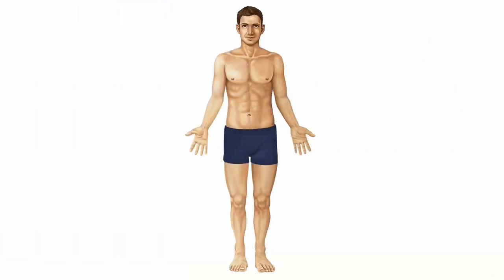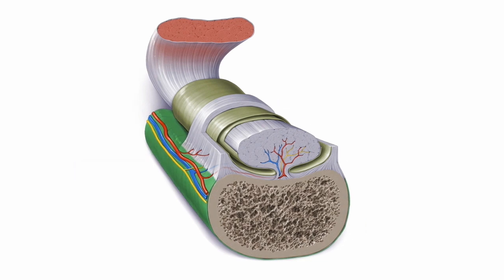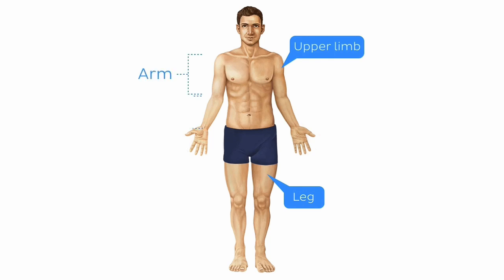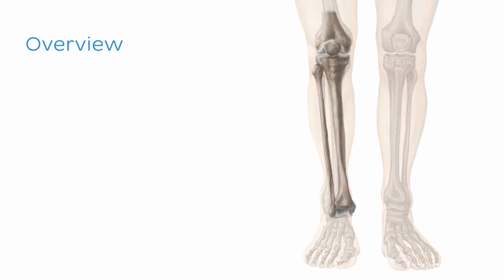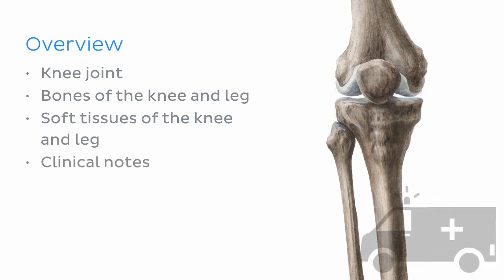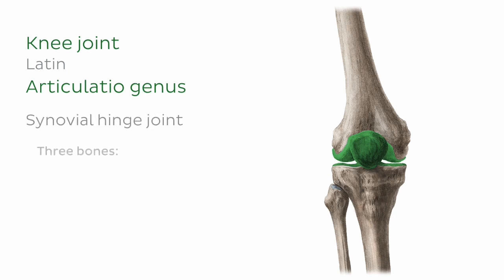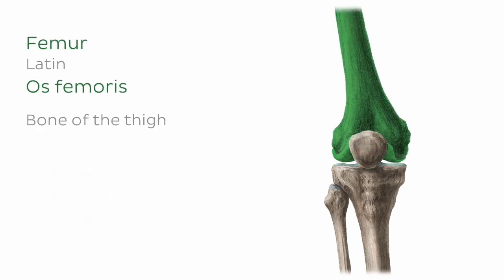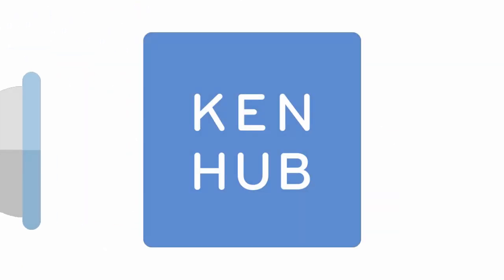Tibia and fibula (preview) - Human Anatomy | Kenhub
The tibia and fibula are the two long bones of the leg, positioned parallel to each other. Learn everything on the tibia and fibula with our full video and fun quiz

Oh, are you struggling with learning anatomy? We created the ★ Ultimate Anatomy Study Guide ★ to help you kick some gluteus maximus in any topic. Completely free.

To master this topic, click on the link and carry on watching the full video (available to Premium members)

Want to test your knowledge on the tibia and fibula? Take this quiz

For more engaging video tutorials, interactive quizzes, articles and an atlas of Human anatomy and histology, go